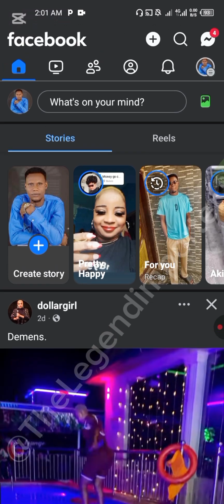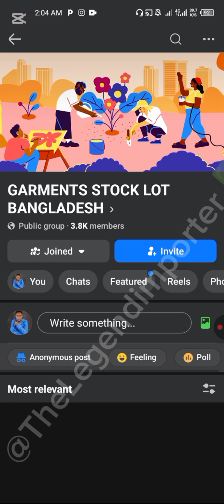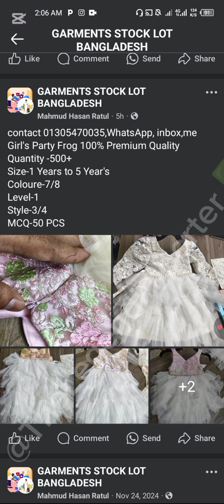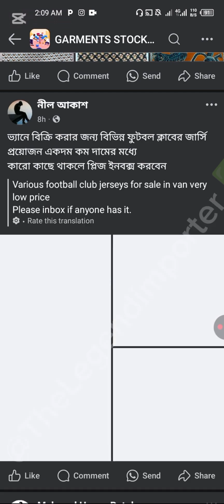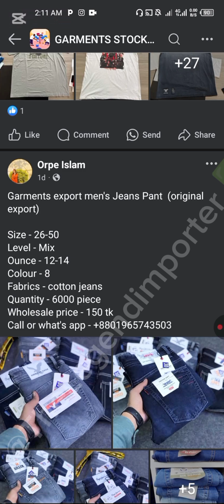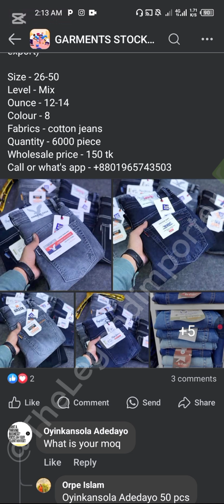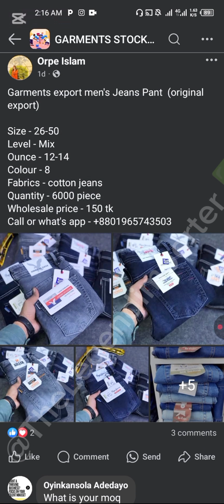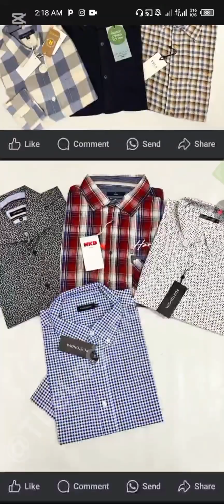How to Import from Bangladesh (Step by Step)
✅I teach people how to import from china, Bangladesh and Dubai.

✅If you're interested in Importation business which is one of the lucrative skills now

✅Use this link to join my Importation group where I teach everything about Importation and pay with local currency

✅ free to ask me any questions about Importation business 👍